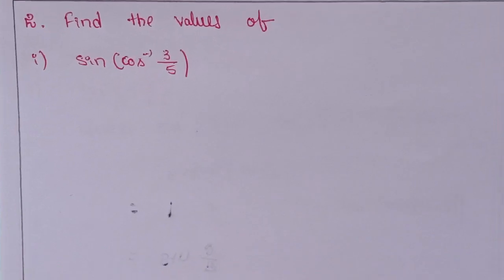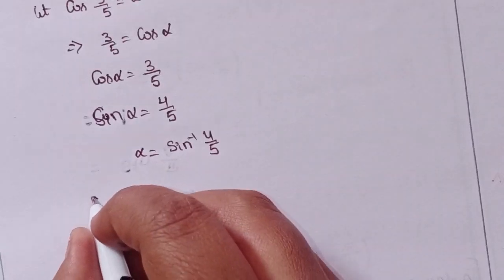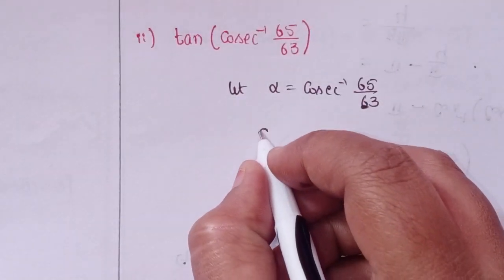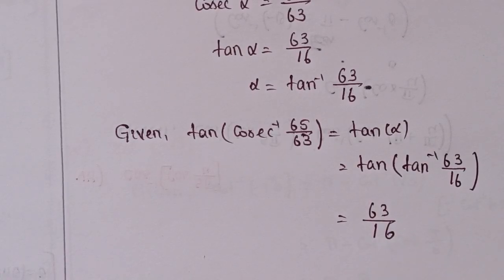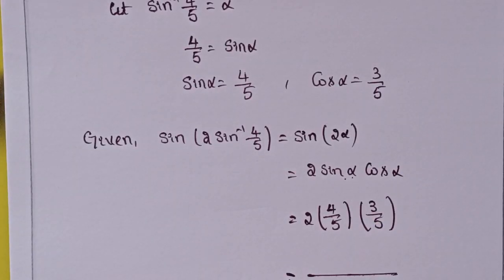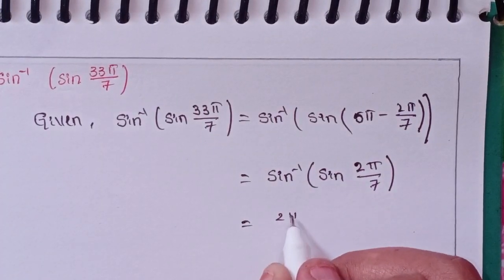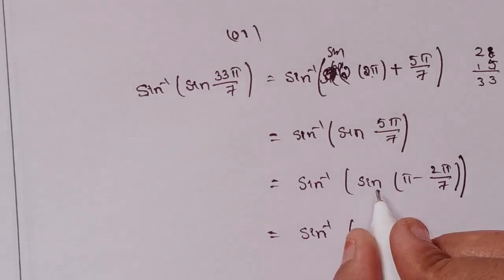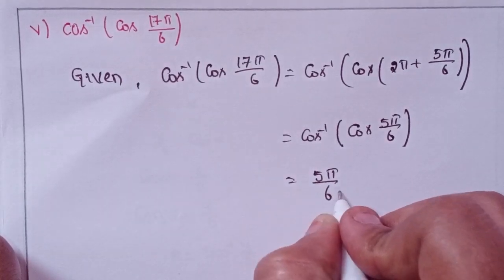Q.no:-2#1st Roman#exercise-8(a)inverse trigonometric functions chapter-8# intermediate-1A